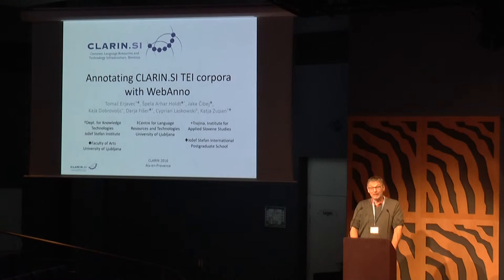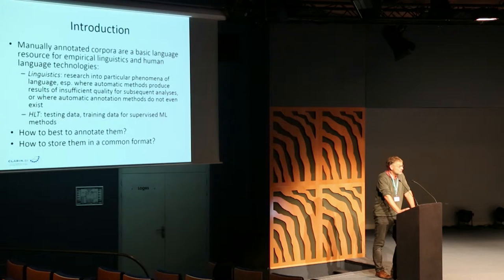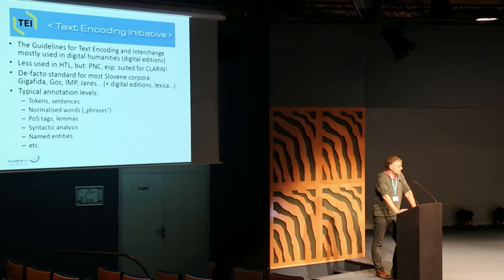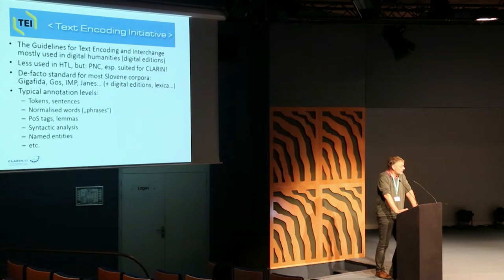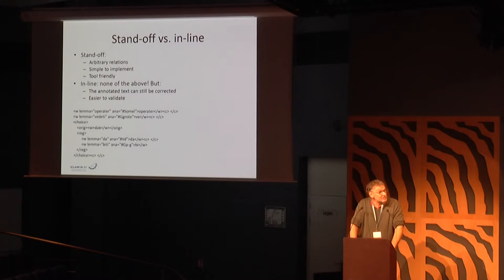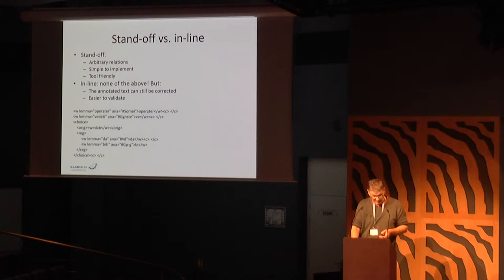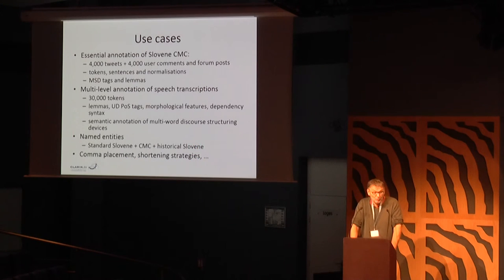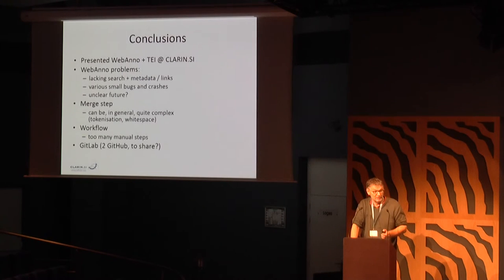Annotating CLARIN.SI TEI corpora with WebAnno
Tomaž Erjavec